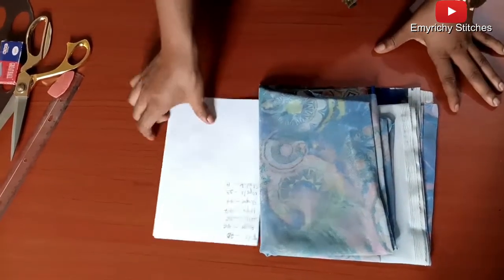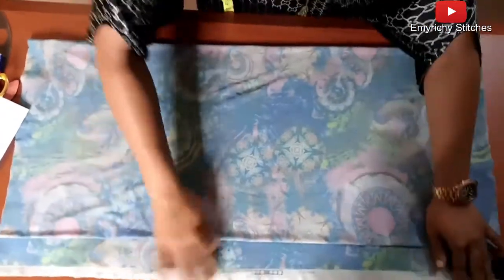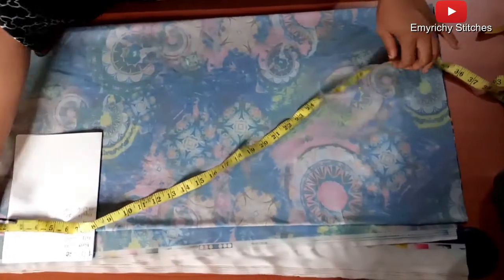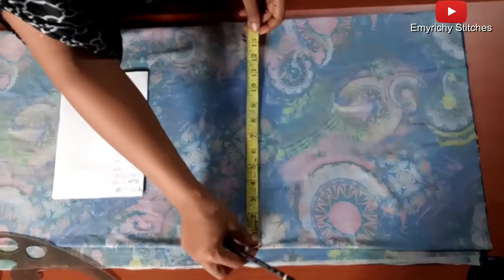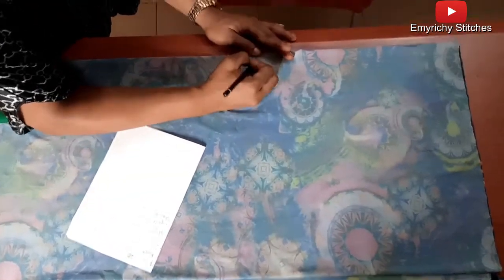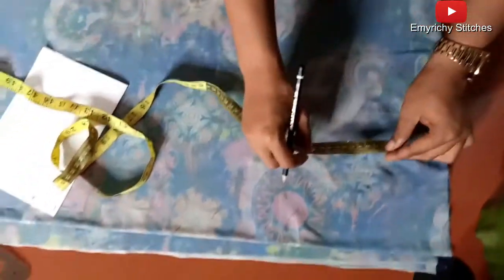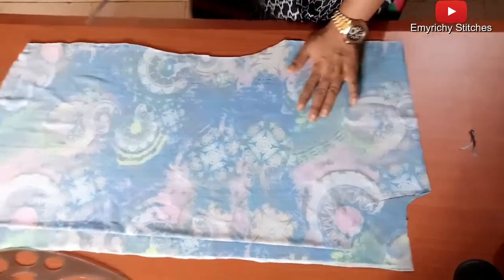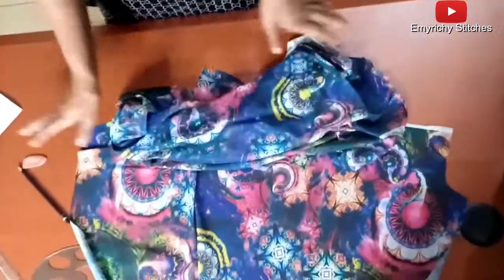HOW TO CUT A KIMONO TOP